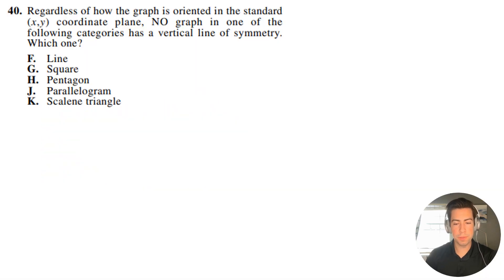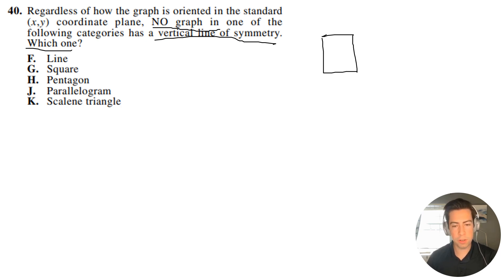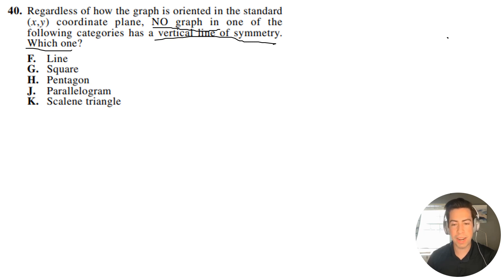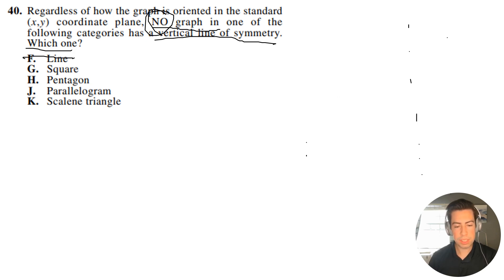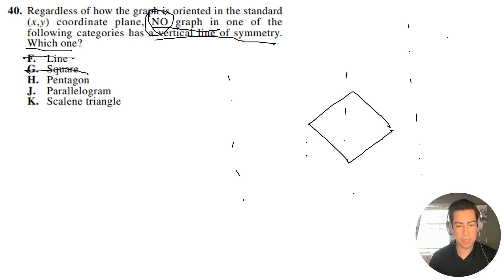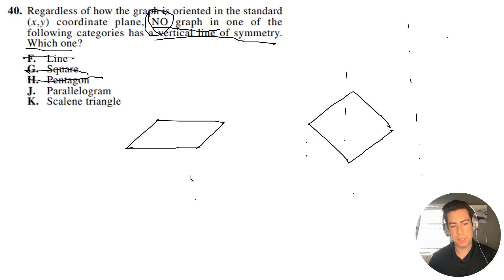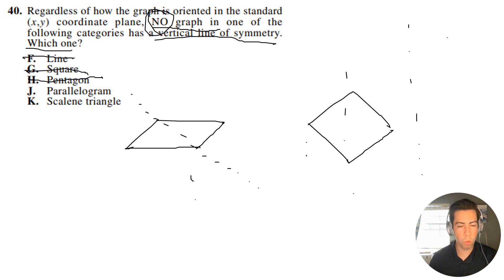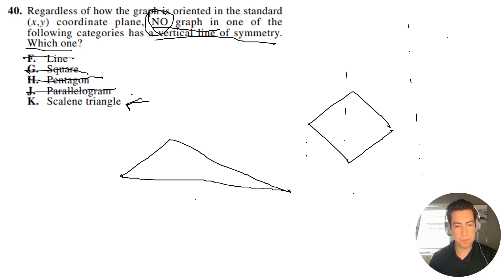Official ACT Practice Exam Math Question #40 FULL EXPLANATION!